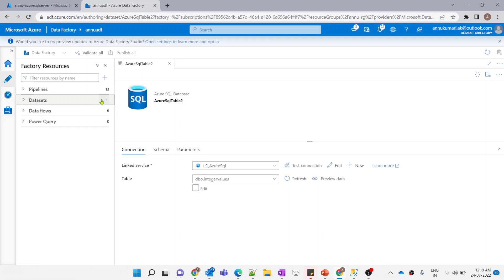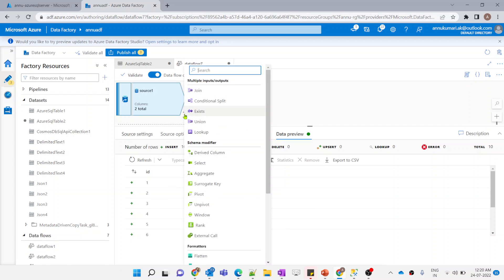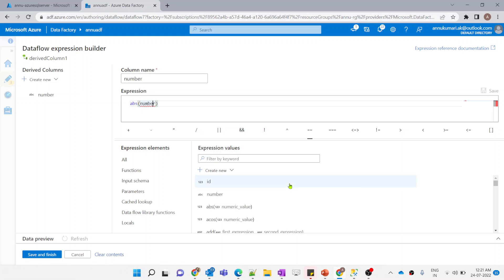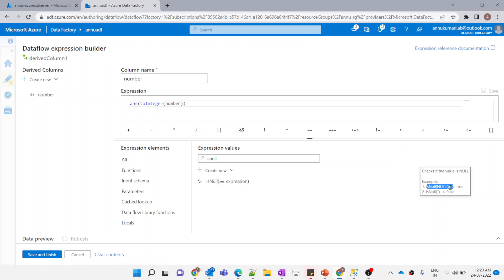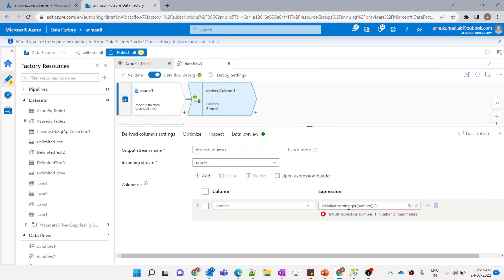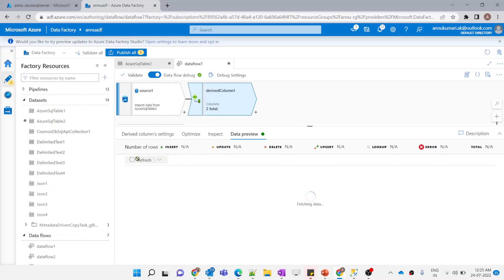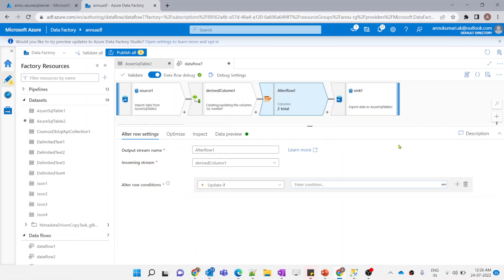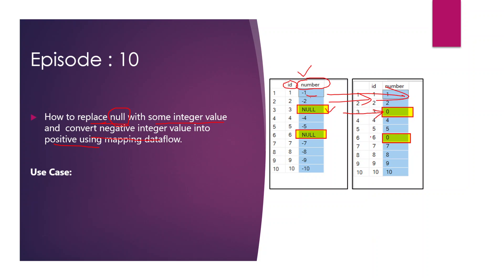10. How to replace nulls and convert negative integer value into positive using mapping dataflow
In this video , we learnt how to replace null with some integer value and  convert negative integer value into positive using mapping dataflow.